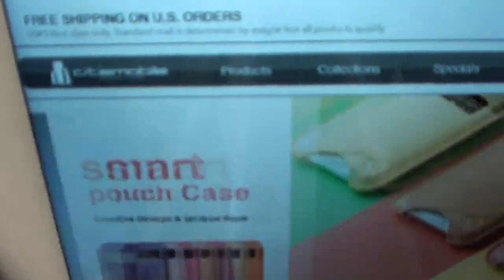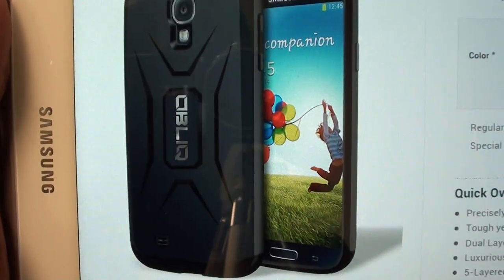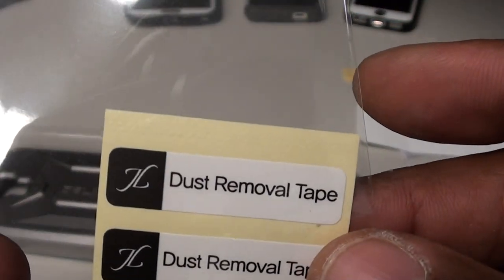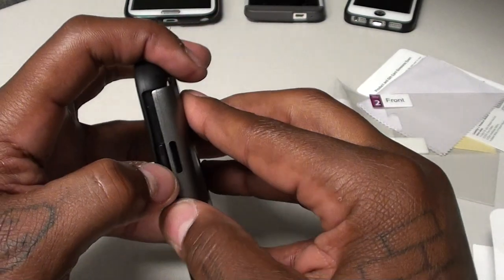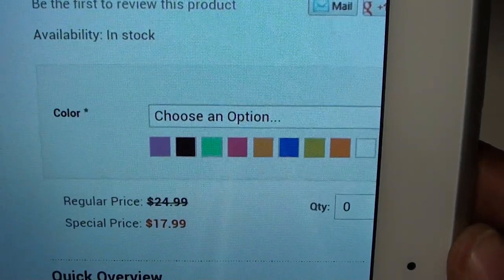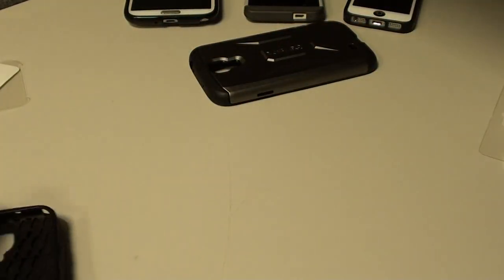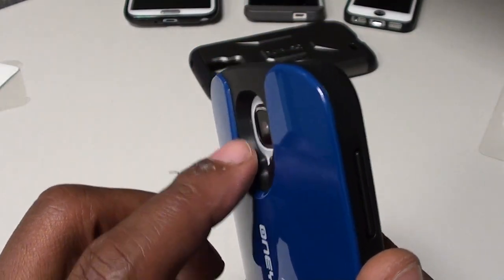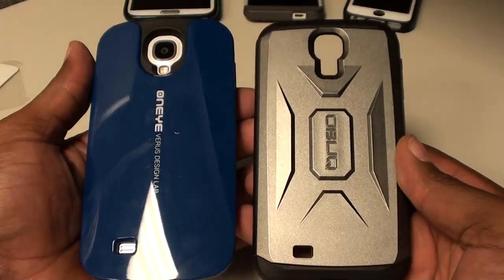Galaxy S4 Cases by CitieMobile (Obliq and Verus)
These are some cool affordable cases for the galaxy s4.